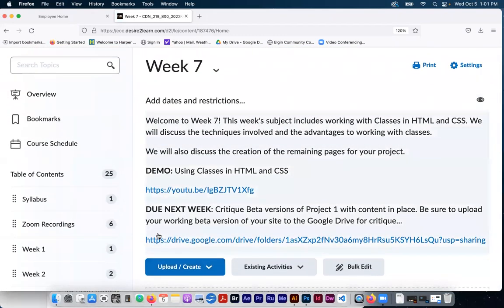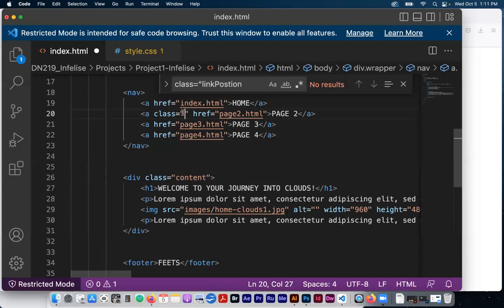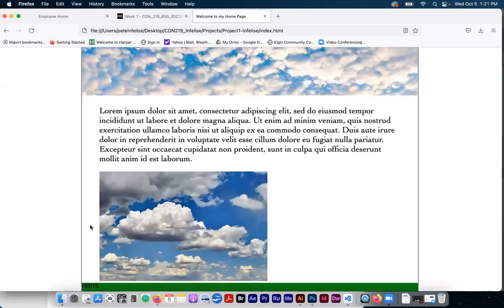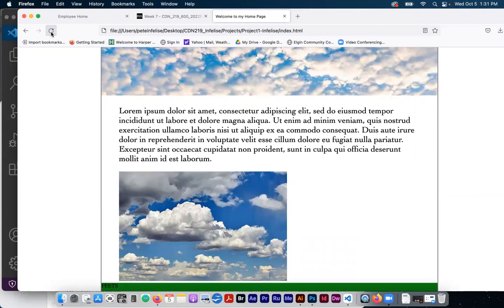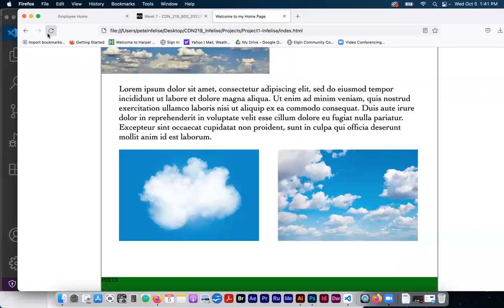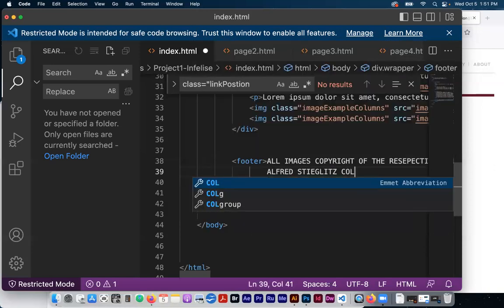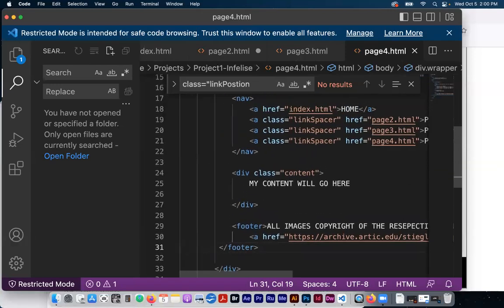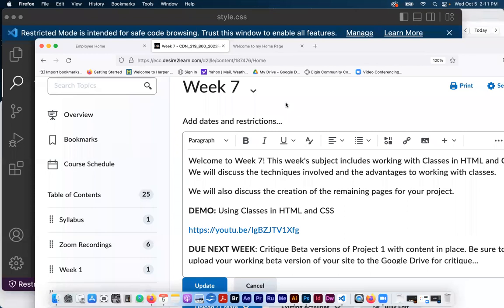CDN219 Week 7 Recording